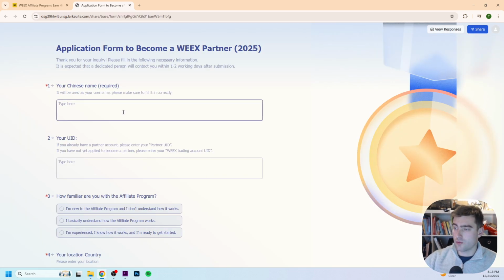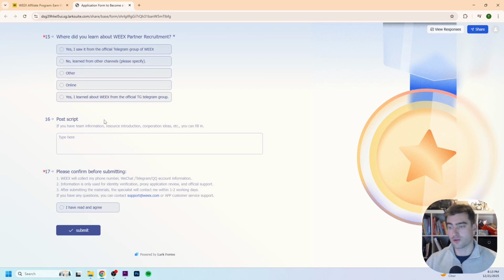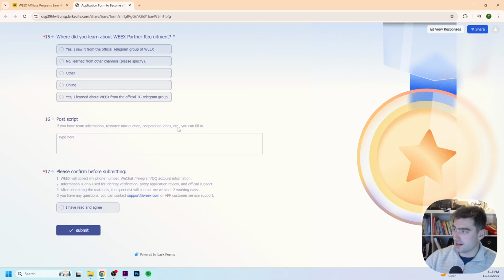How to Get REFFERAL CODE on Weex (Easy Guide 2026)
How to Get REFFERAL CODE on Weex (Easy Guide 2026) Want to earn rewards by inviting friends?